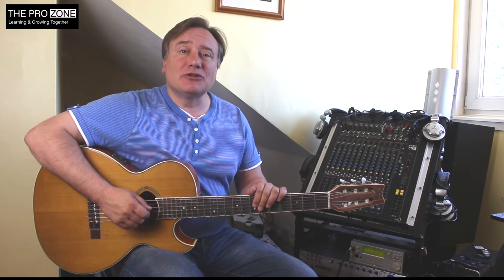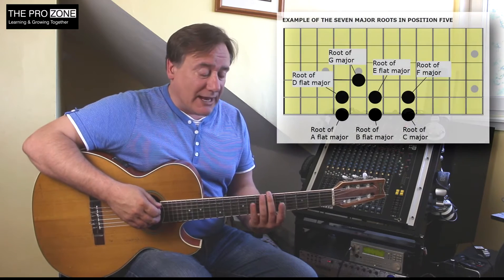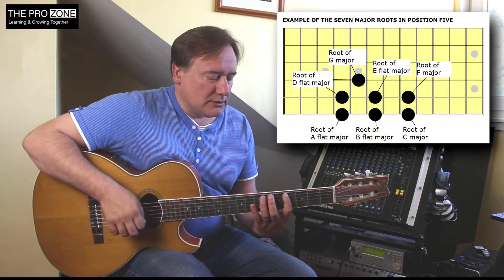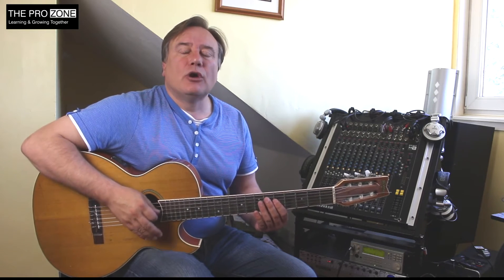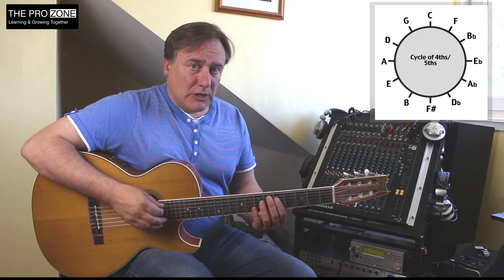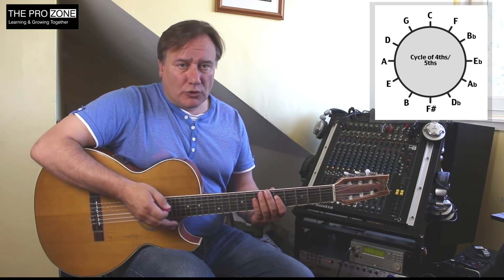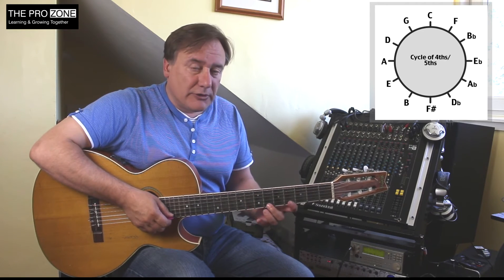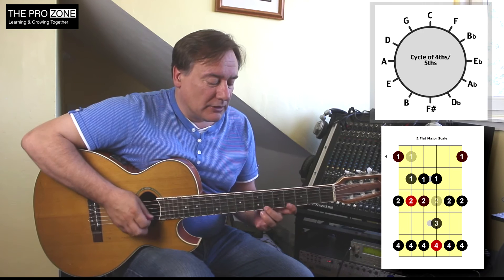Around The Cycle Of Fifths In One Position With Major Scales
For anyone who has viewed and mastered the previous GMI video by Ged Brockie on the seven major scale patterns, now is your chance to move on to the next level.

In this video lesson, you will learn how to play round seven points of the cycle (ie play in seven major keys) but stay in the same position on the neck. This is a crucial lesson for those wishing to develop further in their guitar playing skills and abilities.

Regular Cleaning
String Care
Proper Storage
Humidify Your Guitar
Adjusting Action and Intonation
Tighten Loose Hardware
Polish Your Guitar
Protect Your Guitar During Travel
Inspect for Damage
Regular Maintenance Check-ups